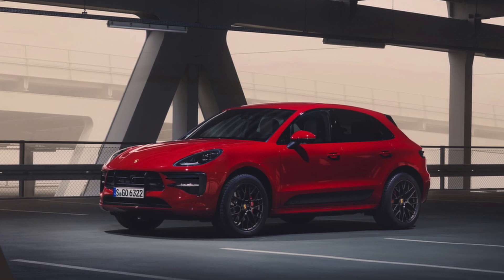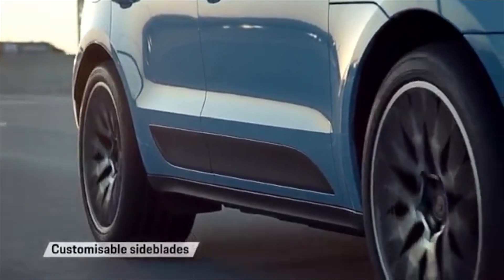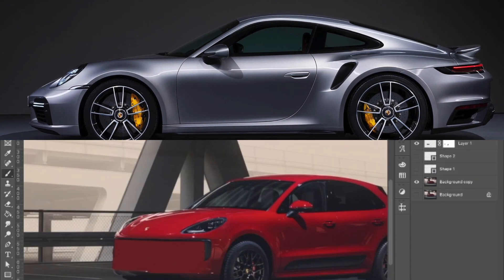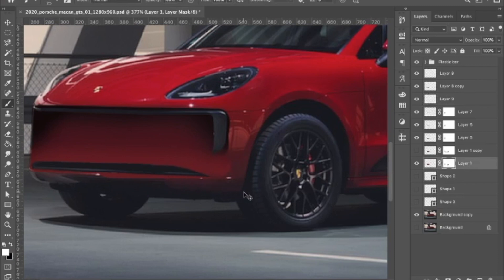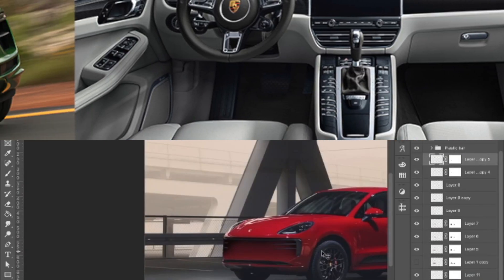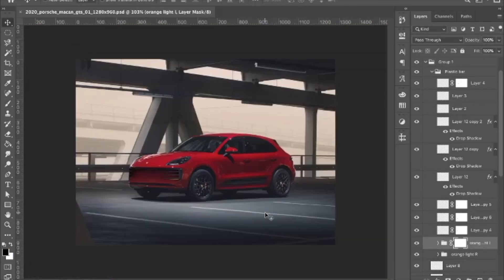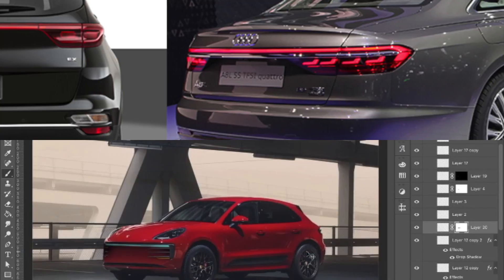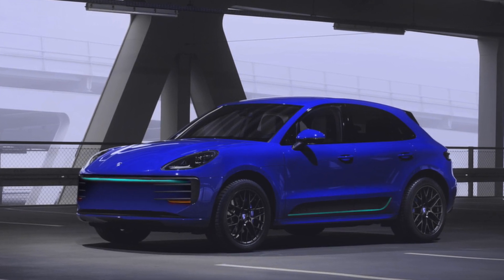Car Design | 2020 PORSCHE MACAN ELECTRIC Redesign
Join me for the electric redesign for the PORSCHE MACAN.

My goal here is to create an electric model based on the underpinnings of the original car. I have no intention to create the most beautiful design (or even the perfect photoshop render), I rather would like to create a quick visualization of an ecological alternative based on the original design philosophy, and not to come up with something completely new that would break many design principles of the car & the brand visual appearance.

I personally think the Macan is a great design! It's not easy to achieve an attractive proportion but the germans did it well! creating perhaps the most beautiful SUV on sale these days.
So let's give the explorer a fresh electrified look!

What do you think? did I get it right?